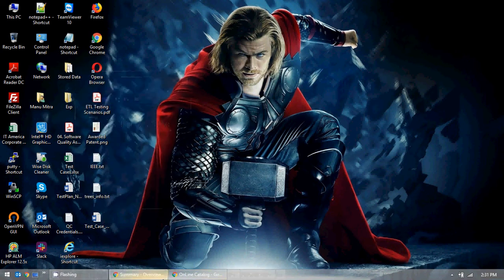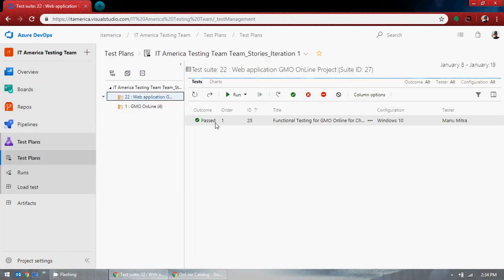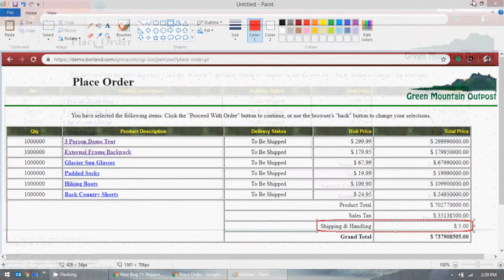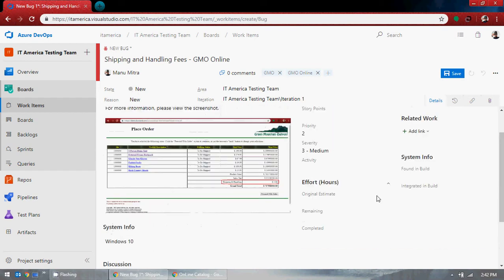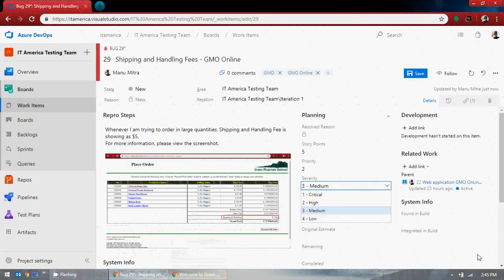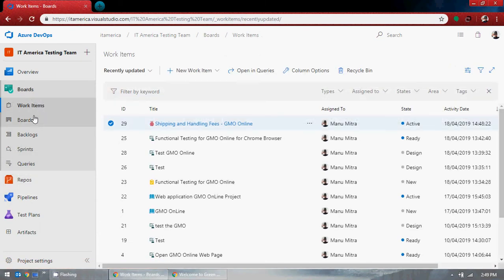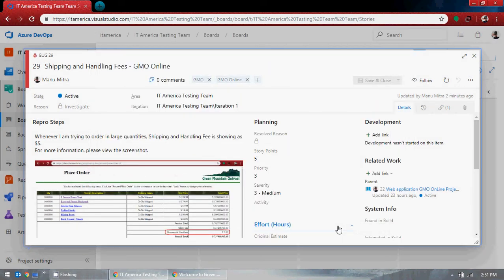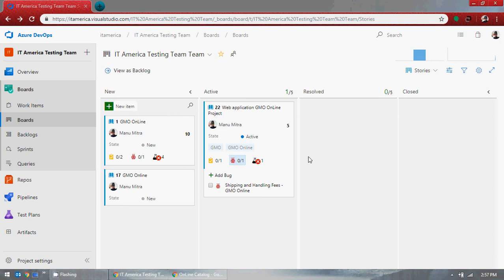06. Introduction to Azure DevOps Server (Creation of Bugs)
06. Introduction to Azure DevOps Server (Creation of Bugs)